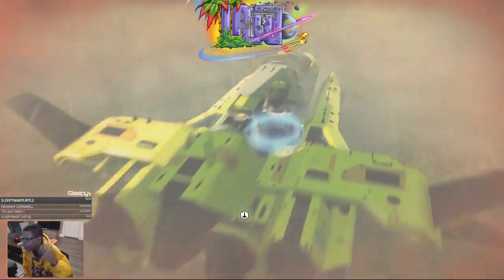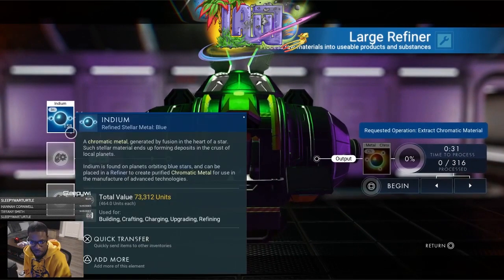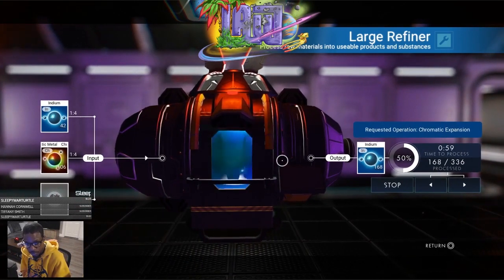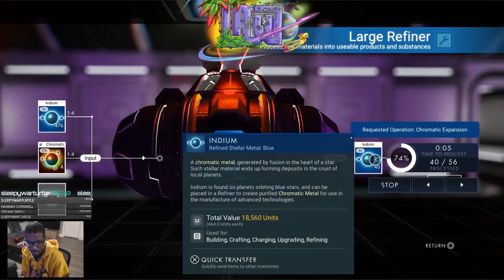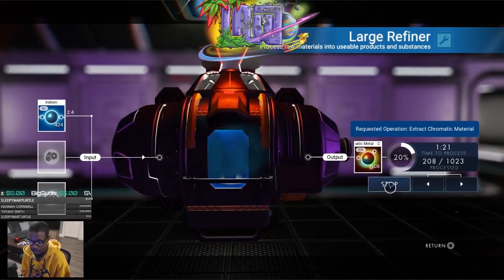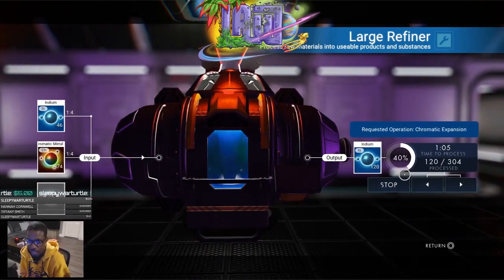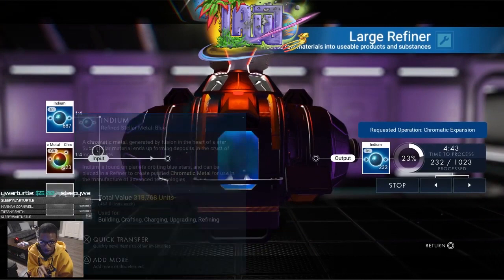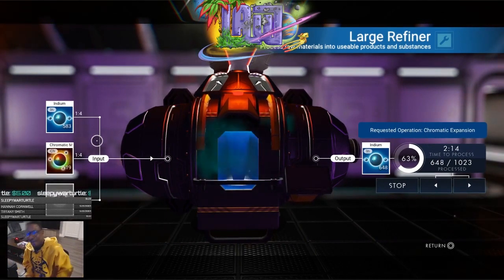Large Refiner Resource "Replication" ;) Make Millions in Minutes!!! | No Man's Sky Beyond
This is not a "duplication" glitch, this is a replication mechanic LOLOL there's a biiiig difference haha.   Use this to sell resources and make yourself a fortune, or to "replicate" certain resources for your hoarding needs.  Short and to the Point and not wasting a moment of your time!

Join me in my continued journey to take over the internet!  Thanks for the continued support as we endeavor into the treacherous territory of Youtube Content Creation!!!

I post artwork, talk freely, and I'm SUPER active!

Note:  Thank you in advance for any donations that you give to improve the stream!